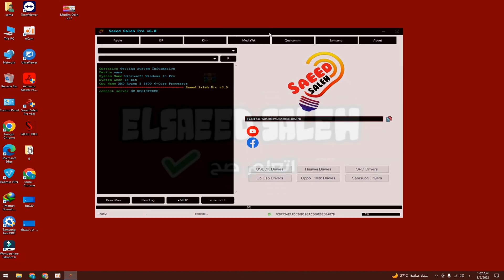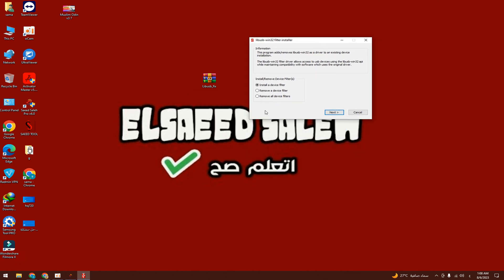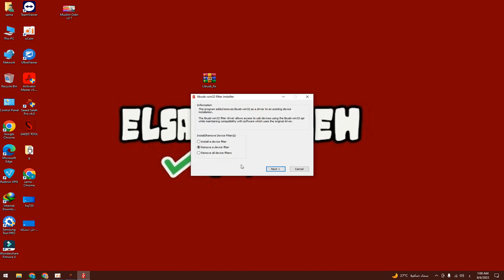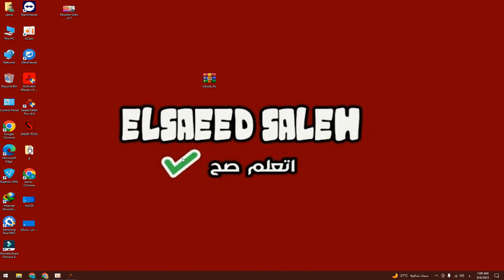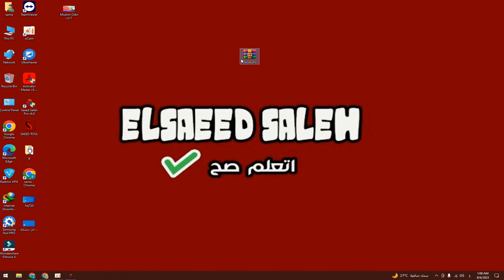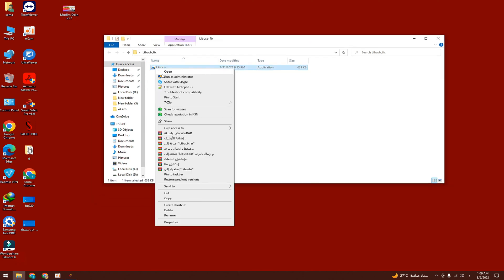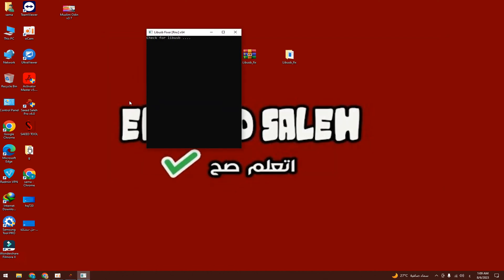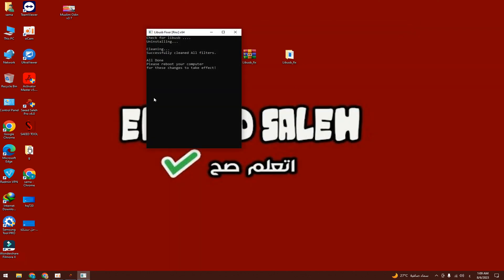Solve the problem of the blue chip for Windows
يا ايها الذين امنوا صلو على النبي
اللهم صل على سيدنا محمد ❤
▬▬▬▬▬ஜ۩▬▬▬▬▬ஜ۩
نشتــــــــــــــــــرك بقـــــــــــــــــــى فــــــى القنــــــــــــــــــــــاه وشكر لكم

قناتى على التليجرام
Elsaeed salh
اخلاء مسؤولية : تعريف قصير بالقناة🔴🔥
قناتنا تنشر فيديوهات للغرض التعليمي و التوعوي ولا نهدف إلى إلحاق الضرر بأي جهة كانت ولسنا مسؤولين عن أية إستخدامات  أخرى خارجة عن نطاق الفيديو التعليمي
▬▬▬▬▬▬▬▬▬▬ஜ۩۞۩ஜ▬▬▬▬▬▬▬▬▬▬
: في الأخير إخواني أخواتي لا ننسى قول الله تعالى
مَا يَلْفِظُ مِنْ قَوْلٍ إِلَّا لَدَيْهِ رَقِيبٌ عَتِيدٌ

راقبوا تعليقاتكم وما تتفوه به ألسنتكم 🔥🔥
▬▬▬▬▬▬▬▬▬▬ஜ۩۞۩ஜ▬▬▬▬▬▬▬▬▬▬
▬▬▬▬▬▬▬▬▬▬ஜ۩۞۩ஜ▬▬▬▬▬▬▬▬▬▬